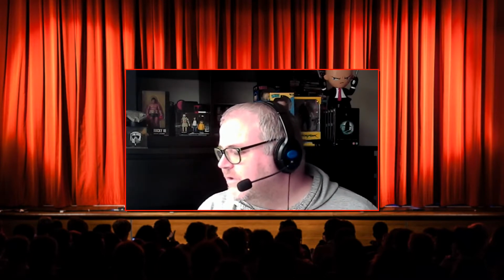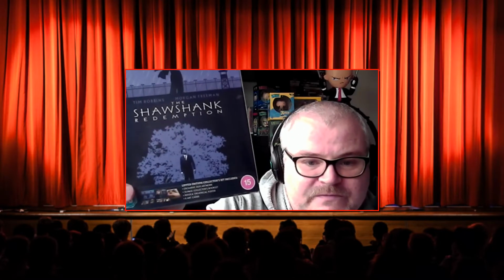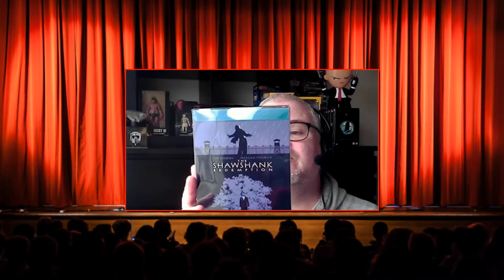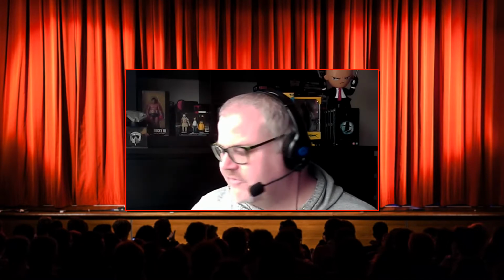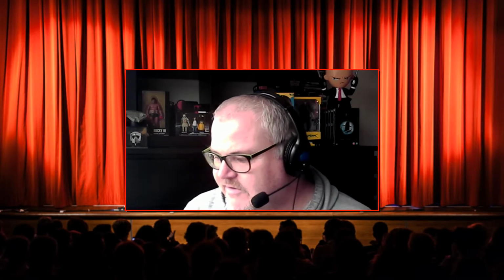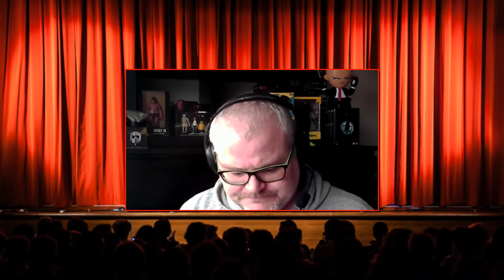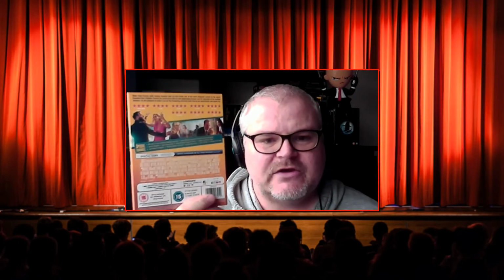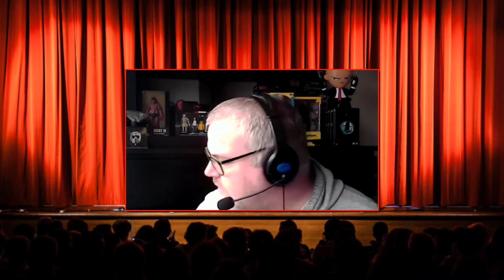Blu-Ray Collection Update: January 2021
I upload film, TV reviews, Top 10 lists, trailer reactions as well as PS4 content including reviews and Gameplay footage.

See what I have been adding to the collection in January 2021